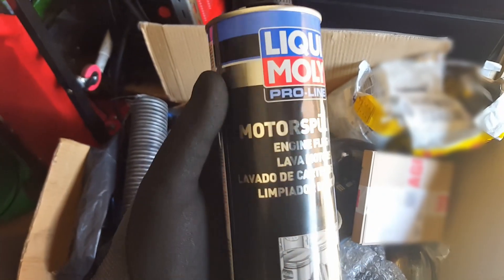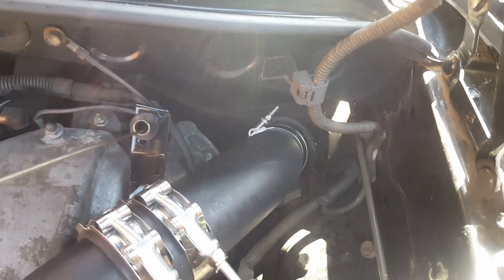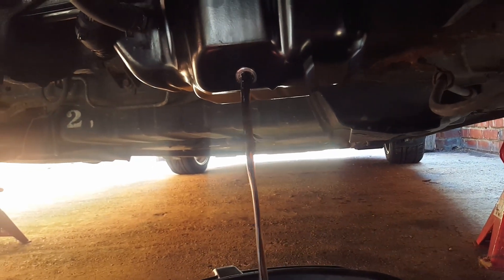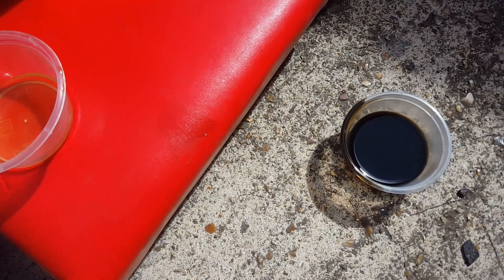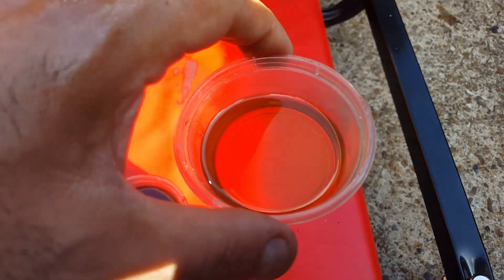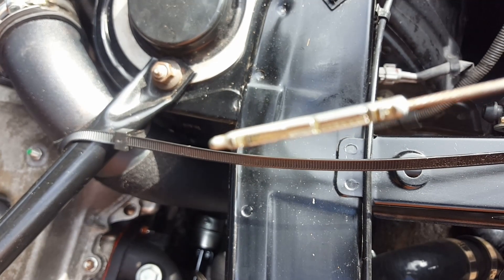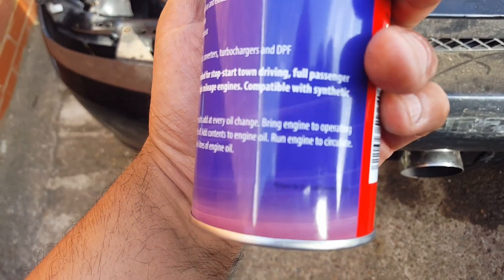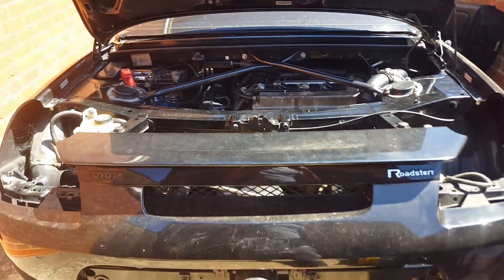MR2 Roadster / Spyder 1ZZ Turbo - Fixing the Oil Burning Engine!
My 1zz has always burned about 500ml every 1000 miles, but since i put a turbo on it, the smoke looks a lot worse.  I am thinking it is because of the incredibly short exhaust run, hence it looks worse now.  Anyway, I don't really want to rebuild my engine, so i tried some of the best products on the market today!  This might work for you if your engine isnt't too bad.  Good practice to flush the engine at every oil change. Prevention is better than cure :)